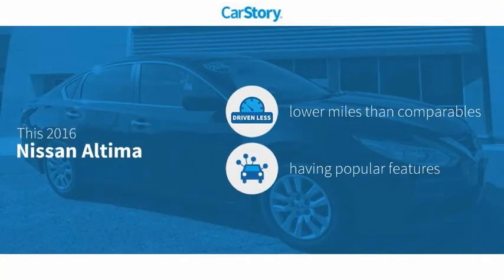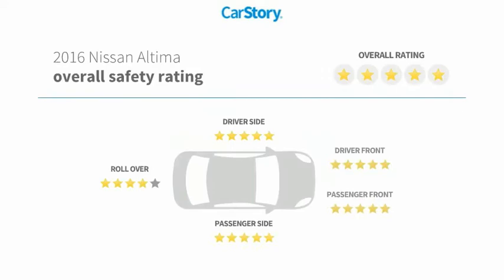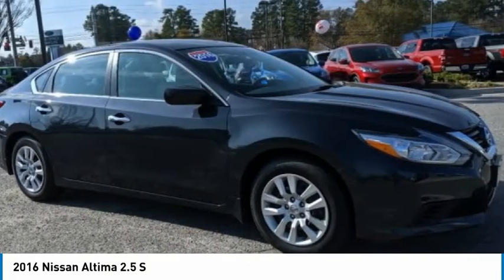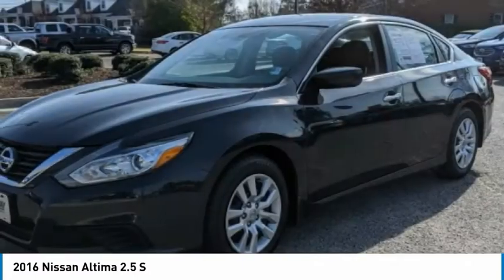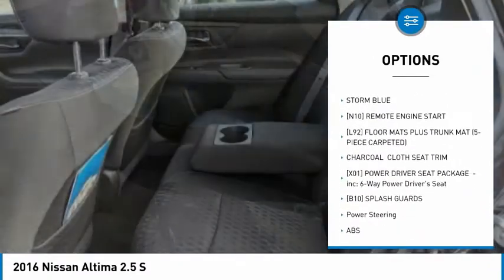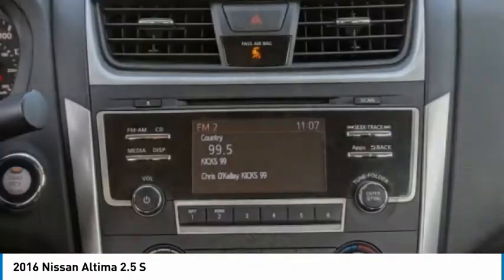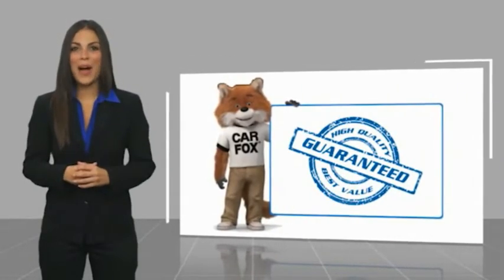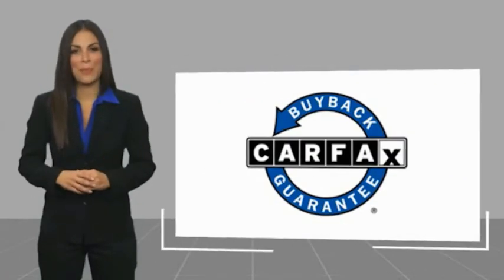2016 Nissan Altima T184582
2016 Nissan Altima 2.5 S

Fairway Ford
4333 Washington  Rd.